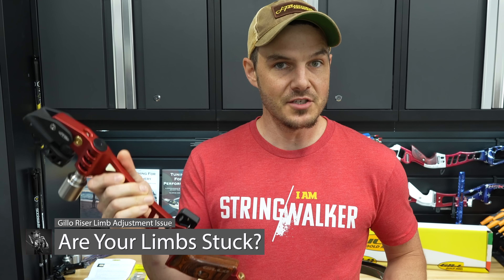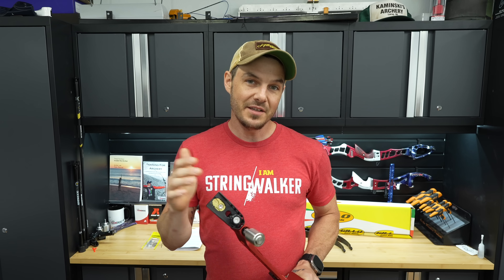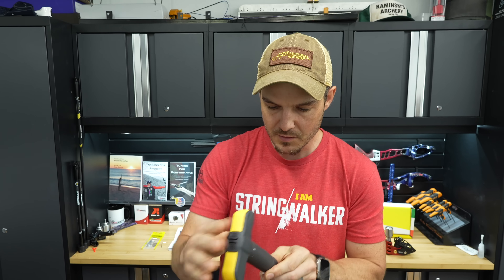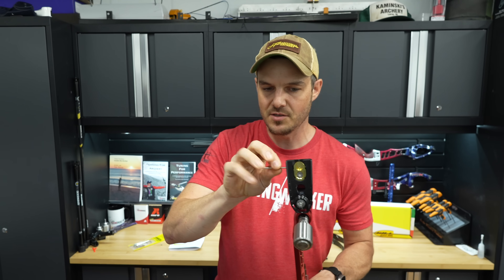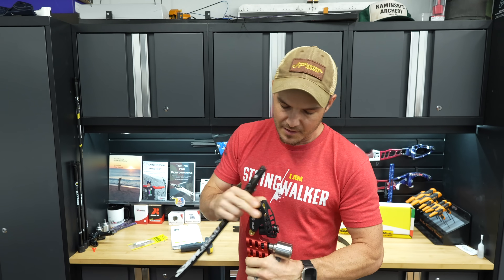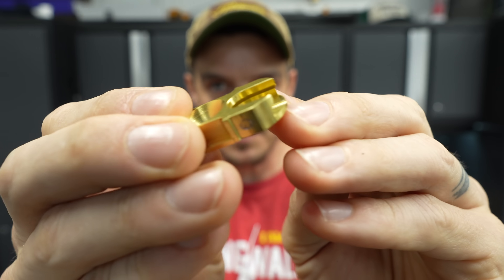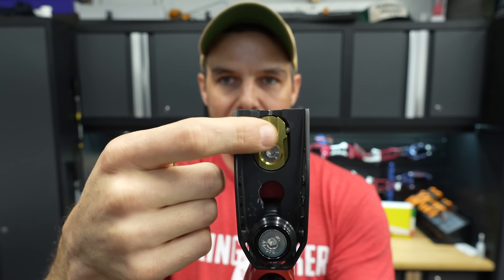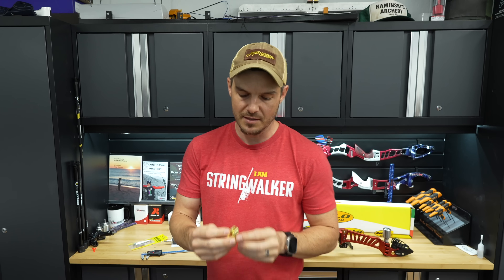Why Do Limbs Get Stuck in Gillo Risers? The Design Flaw Explained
In this video, I dive into an unfortunate issue with Gillo risers; why limbs get stuck and won’t come out when the lateral limb bolts are tightened properly.

I tested this issue with a torque-limiting screwdriver and found that even at just 2 Nm (below spec for an M5 fastener), the ILF dovetail was already pinched so tightly that the limb locked in place. At just 0.56 Nm the limb finally came free, far below what’s needed to keep fasteners secure.

After disassembling the lateral limb adjustment block, I show the root cause: the grub screws deform the dovetail slot itself, creating the binding problem. With a slight design tweak to where the screws push, this could easily be avoided.

I’m not a hater, I actually like Gillo risers and the people behind them but this flaw makes ownership frustrating. Hopefully this breakdown helps explain the issue and starts the conversation toward a fix.

I incorrectly said I was using Pound, Feet-Inches... I was actually using Pound-Force, Inches, my bad!

Torque Limiting Driver

📚 Books, Coaching & More

📬 Send Mail or Gear

Jake Kaminski
Note: Items sent cannot be returned.

📖 Chapters

00:00 – Intro
00:22 – I'm Not a Hater
1:04 – What Gillo Says to Do
2:02 – Torque Specs of Fasteners
3:25 – Torque Limiting Driver
4:50 – 2 Nm Test
6:21 – 1 Nm Test
7:15 – 0.56 Nm Test
8:07 – The Issue
14:07 – The Solution